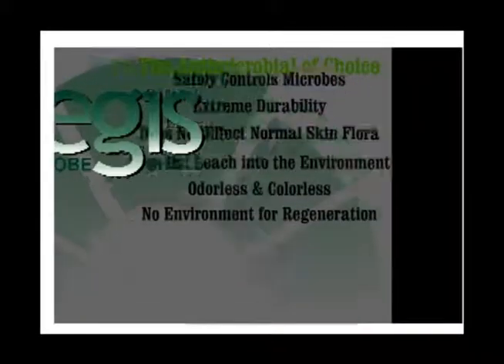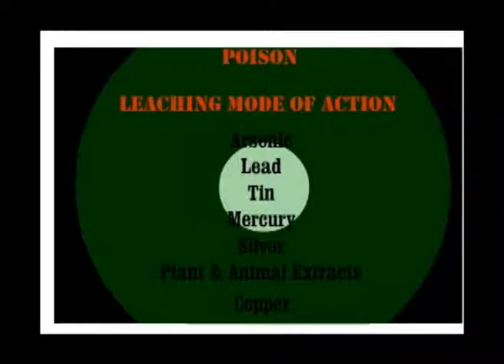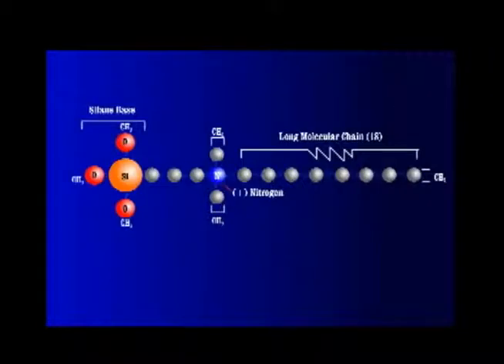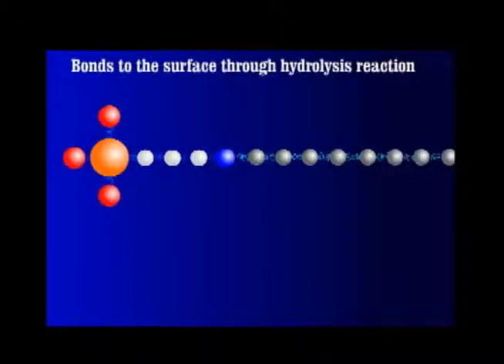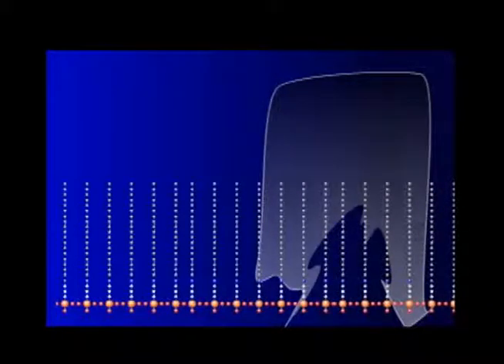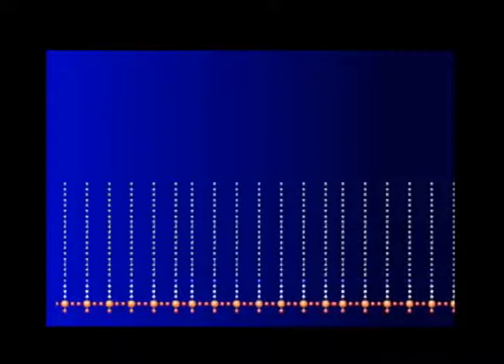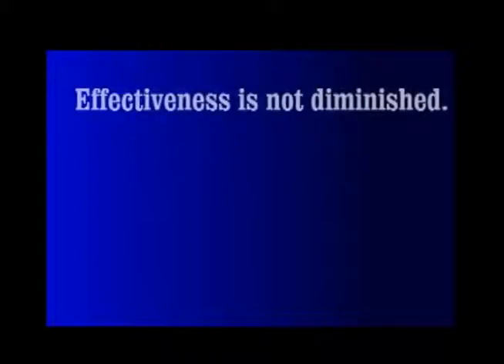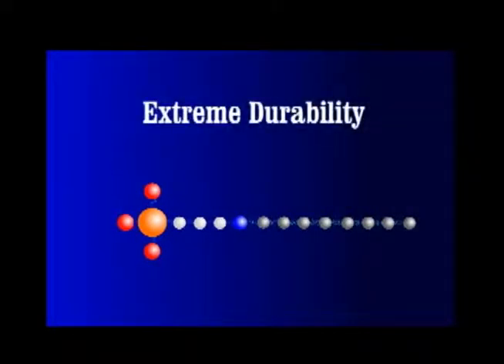Aegis Intro Video